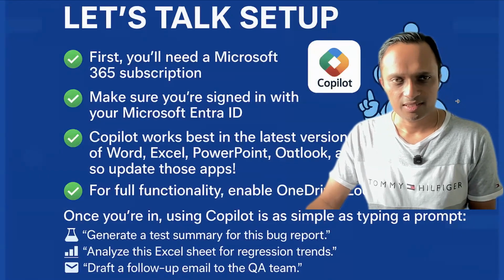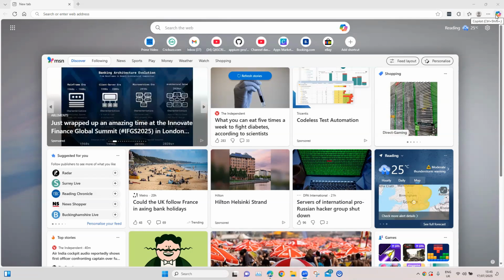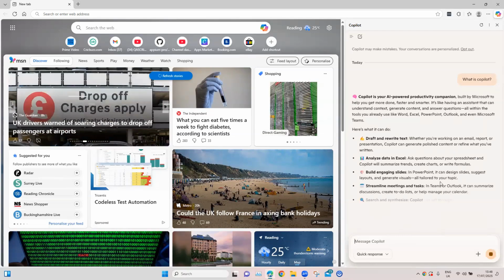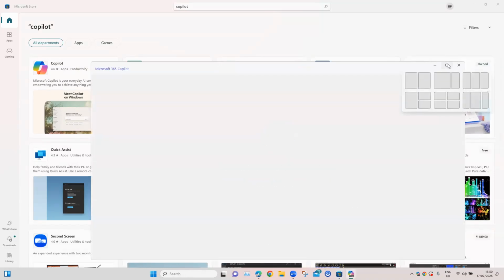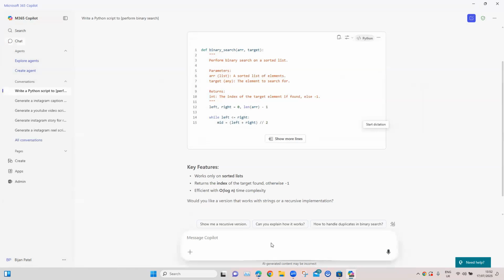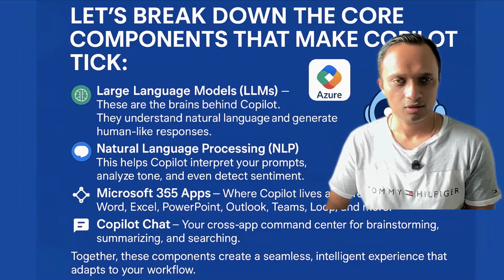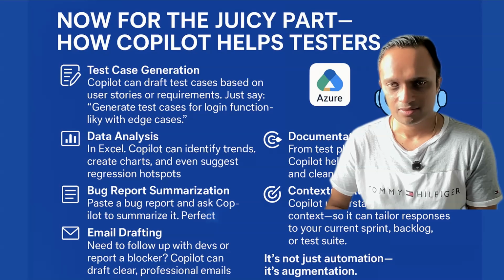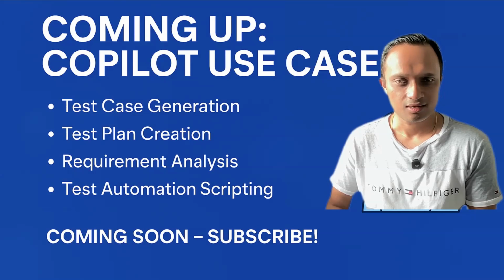Mastering AI Tools #2 | Getting Started with Microsoft Coiplot | Setup and Access Copilot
In this episode of AI for Testers, we break down everything you need to know about setting up Microsoft Copilot and understanding how it actually works behind the scenes.

🔧 Setup Essentials:
✅ Active Microsoft 365 subscription — Personal, Family, Business, or Enterprise
✅ Use your Microsoft Entra ID to sign in
✅ Update to the latest versions of Word, Excel, PowerPoint, Outlook, and Teams
✅ Enable OneDrive, Loop, and Whiteboard for seamless data access

💡 Once set up, Copilot works like magic from your documents, chats, emails, and meetings—helping you:
Generate summaries
Write test documentation
Analyze Excel data
Draft emails
And much more—all tailored to your testing needs!

🧠 How Copilot Works: 1️⃣ Your prompt gets “grounded” using your work data (thanks to Microsoft Graph) 2️⃣ It’s passed to powerful Large Language Models (LLMs) via Azure OpenAI 3️⃣ Copilot returns smart, secure, and context-aware responses 4️⃣ Responsible AI checks ensure privacy and compliance

💬 Testers can say things like:
“Summarize this bug report”
“Generate test cases for login functionality”
“Analyze regression data in Excel”

🌐 Whether you're new to AI or just want it to do the boring stuff faster, Copilot isn't just automation—it's augmentation.